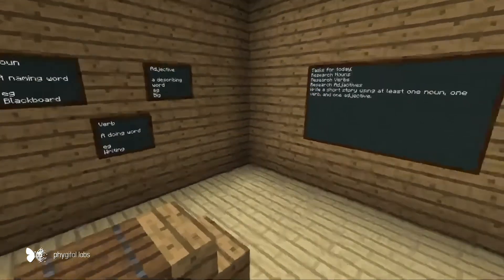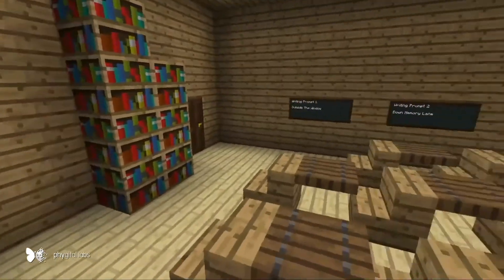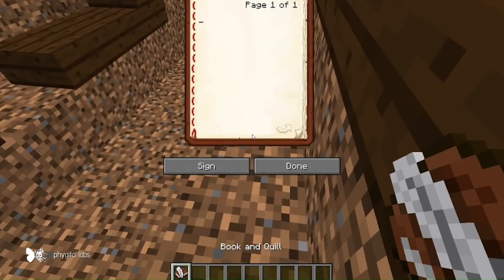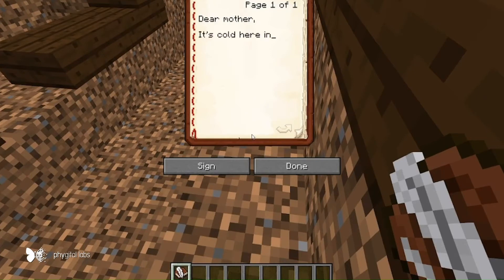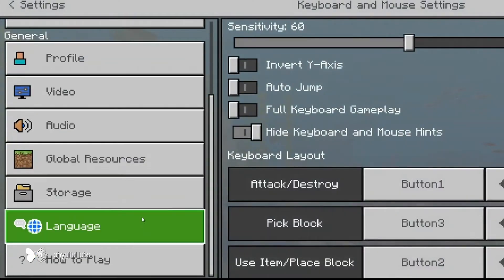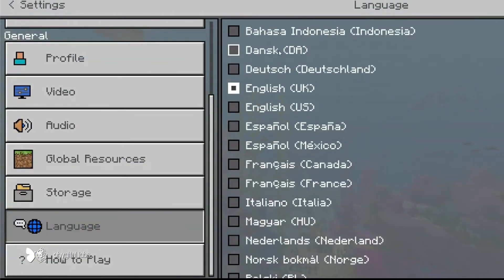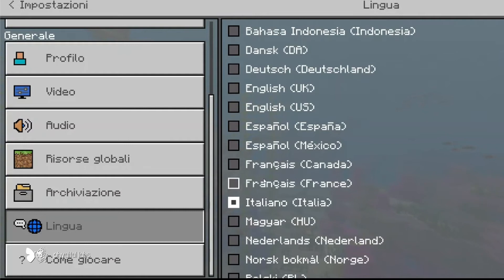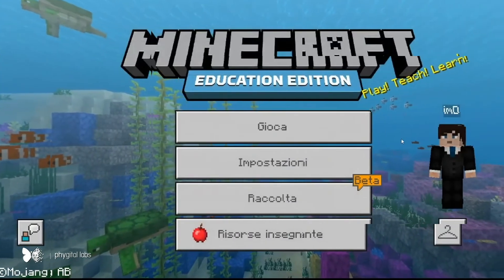Minecraft & Literacy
Literacy is built into any Minecraft lesson with tools like book and quill, signs, and portfolio. Watch as Stephen Reid and Becky Keene give additional insight into the literacy classroom using Minecraft with students. Check out our Storytime Settings world for a literacy lesson example for the primary audience